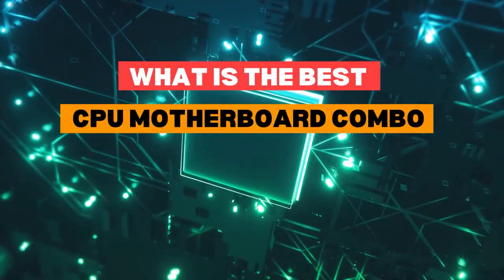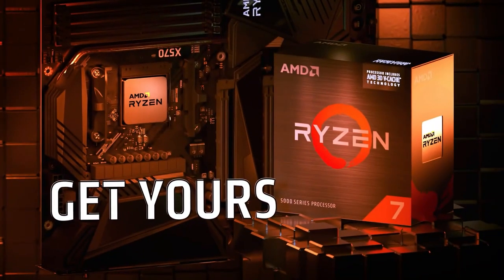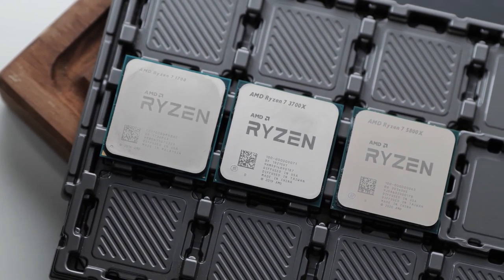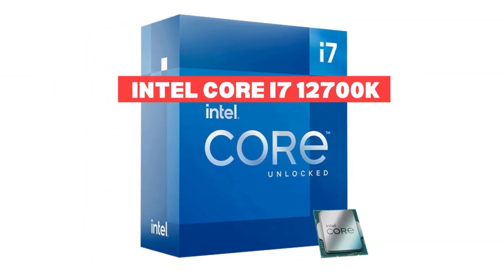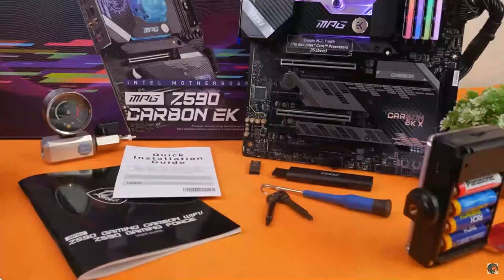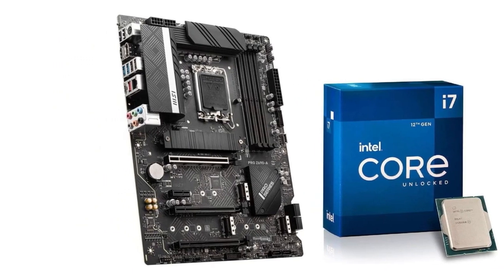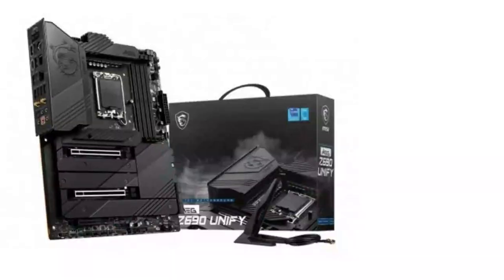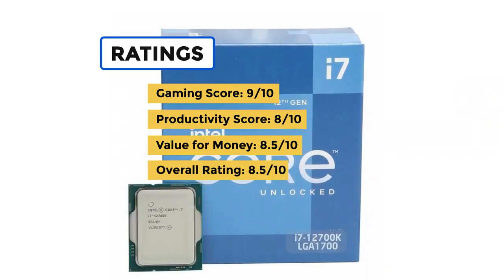The Best Overall CPU/Motherboard Combos For Gaming TODAY!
Best AMD Combo:
Ryzen 7 5800X
ASUS ROG Crosshair VIII Hero

Best Intel Combo:
Intel Core i7 12700K
MSI MPG Z690 Carbon WiFi

[paid links]

►Amazon Today's Top Deals On Computer Components

In this video, we have curated a list of the best Mid-Range combos you can use in your next build.

You can also find a more detailed analysis and reviews of the best motherboard & CPU combos on our